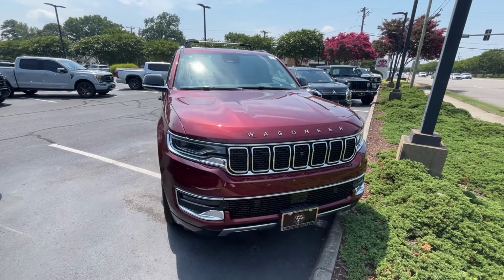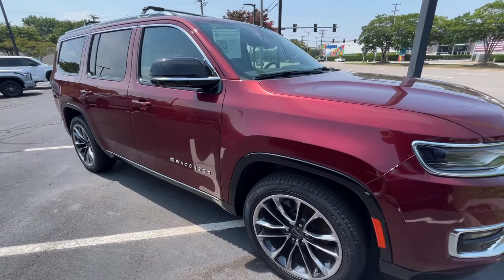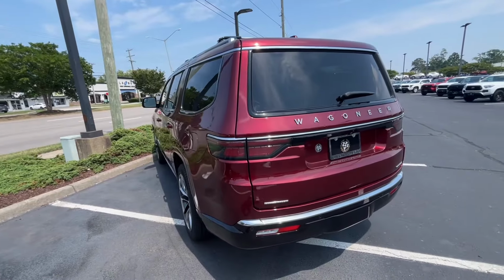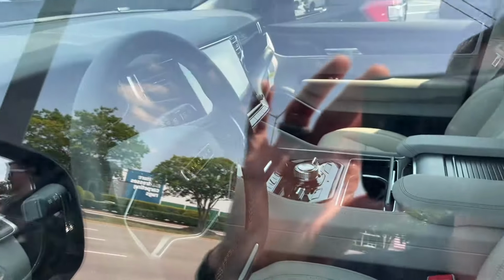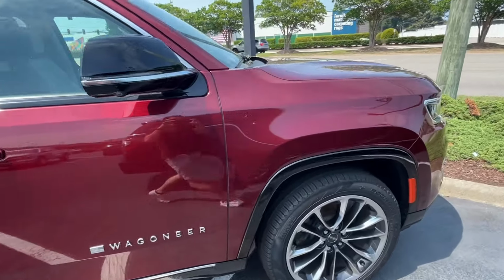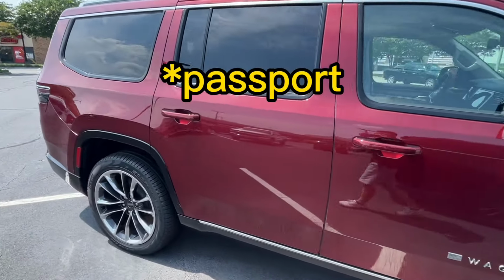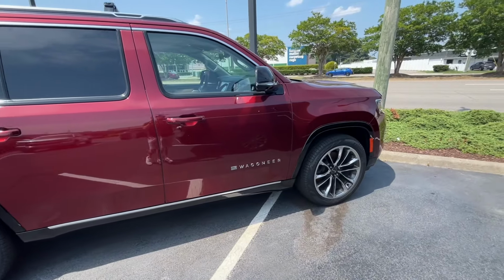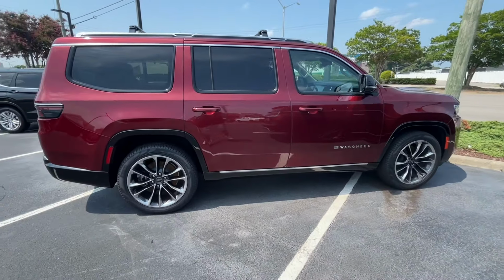2024 Jeep Wagoneer Is CRUSHING Sales - The Future Looks Dark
The 2024 jeep Wagoneer is up sales wise, a staggering 130% year over year. This is meanwhile, other large full-size SUVs are struggling sales. I think this is a major of decurrent economic situation in North America, where the income disparity is huge. The entry-level price on one of these is roughly $90,000, which is double the price of the average car sold. ￼

Vantrue Nexus 4Pro Dashcam

They aren’t paying me, it’s just a great dashcam.